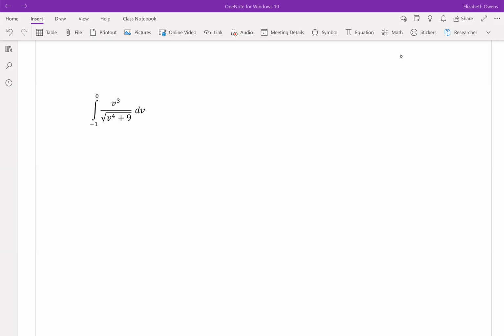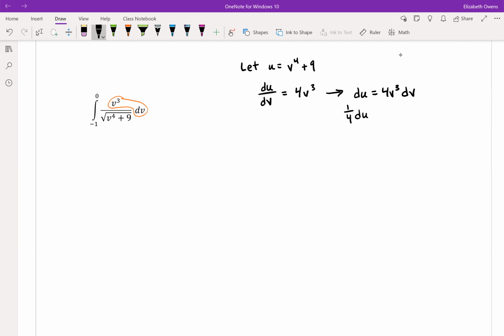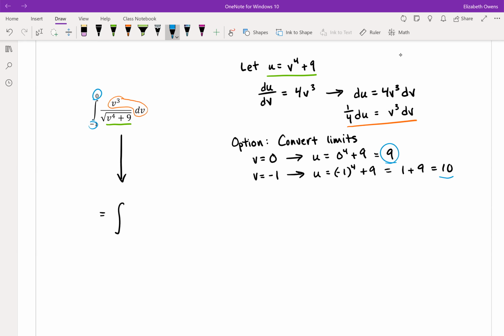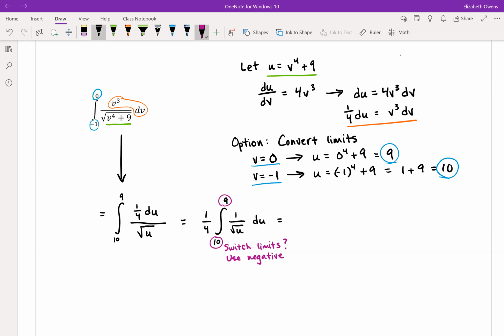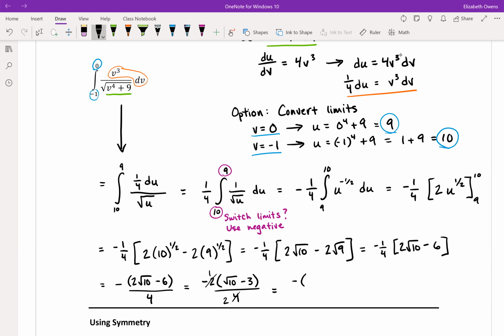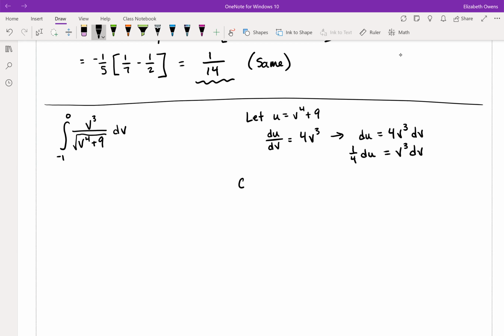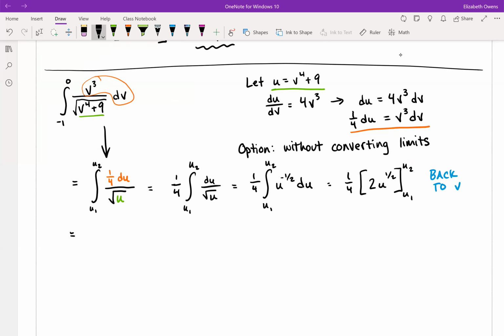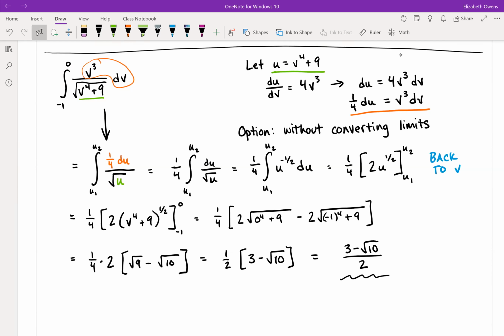5.6.1 Video 3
Section 5.6: Another example of a definite integral with a u-substitution (again, choose your own adventure when it comes to handling the limits--both methods are demonstrated)